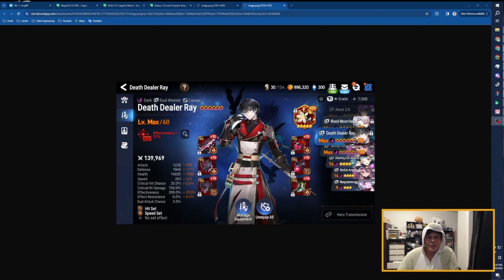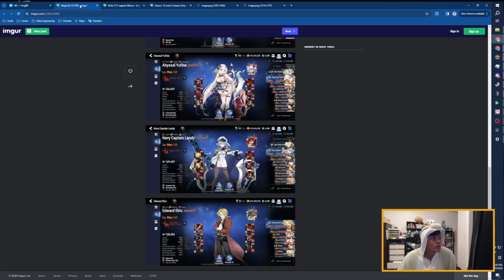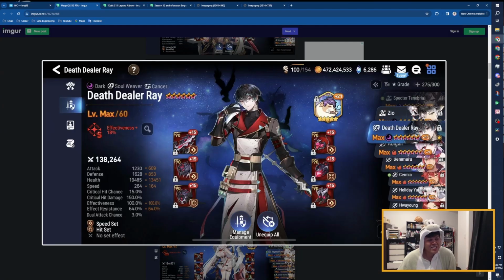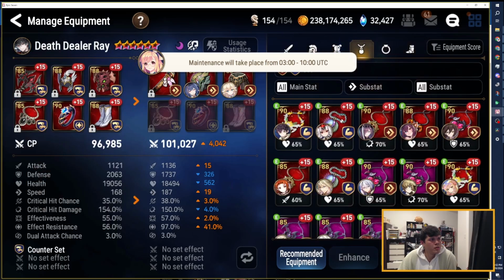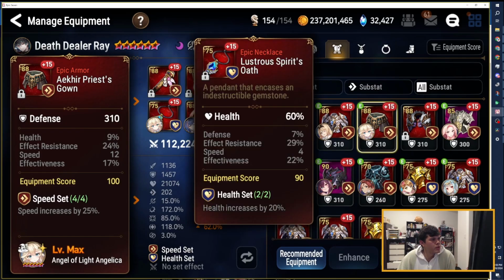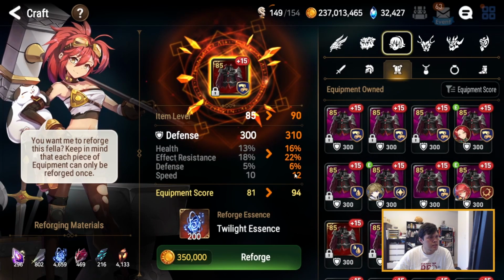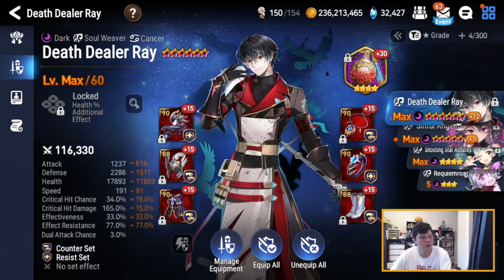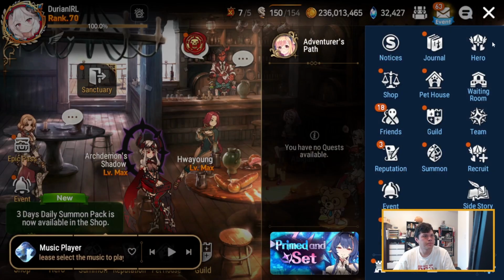Epic Seven Gear with Me: Death Dealer Ray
Gearing Death Dealer Ray from scratch aka hoping I can use gear I already have an continue to avoid crafting.